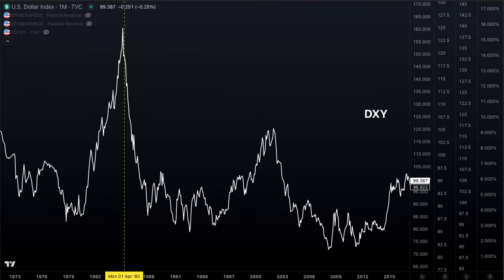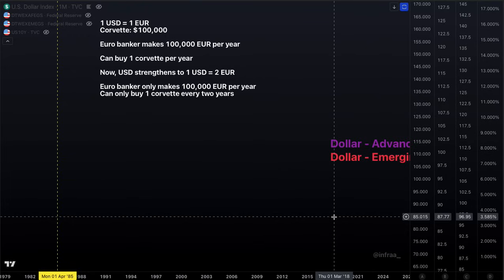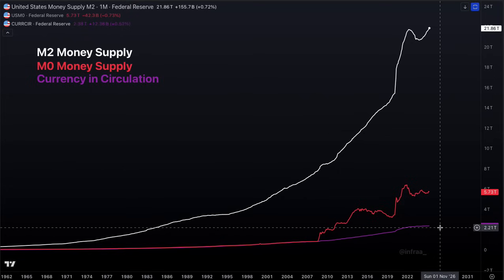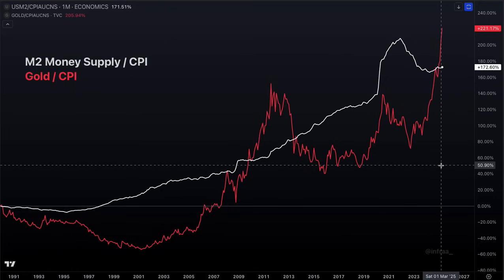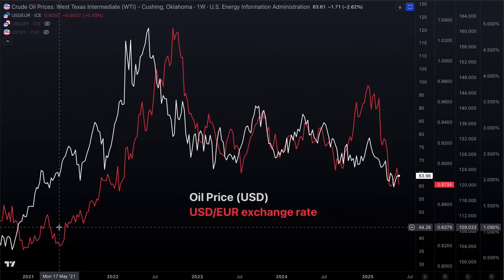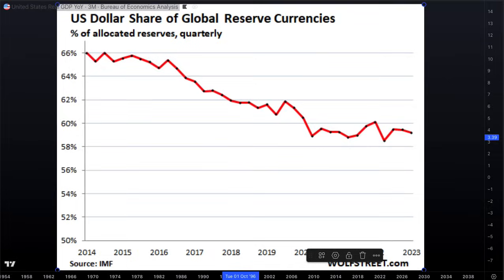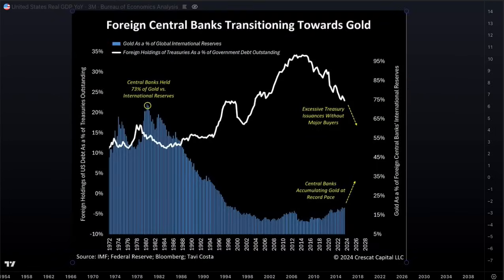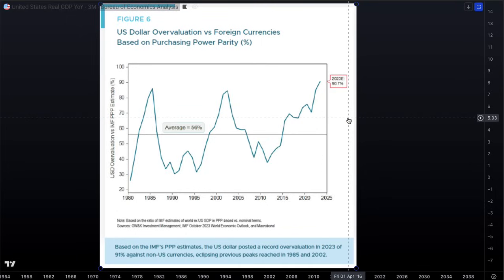Unraveling the Dollar: Its Power, Decline, and Role in the Global Economy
Everything you could possibly want to know about 'THE DOLLAR'--
There’s sure a lot of talk about ‘the dollar’, but what are they really referring to? Is the dollar’s reserve status ending? What will a dollar purchase in the real world?

The dollar has three main aspects to it: domestic purchasing power, foreign exchange rates, and the strength of the dollar’s network as global reserve currency

Today we will break down each component, look at the cold hard data and hopefully give some more insight on that thing plays such a central role in your life- “THE DOLLAR”